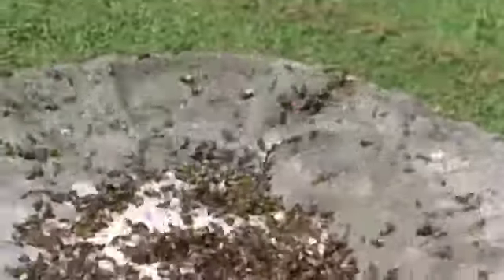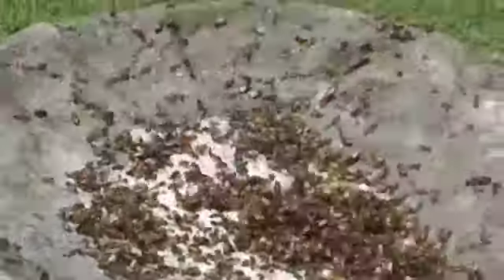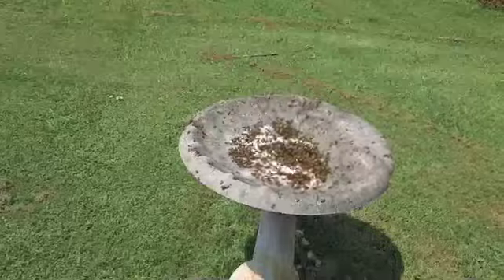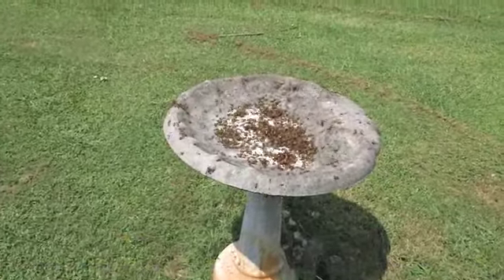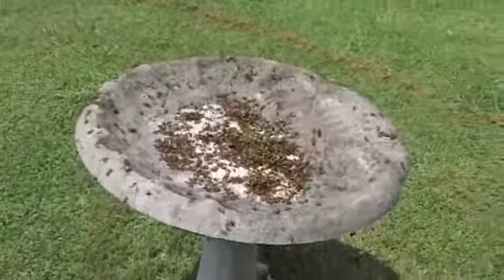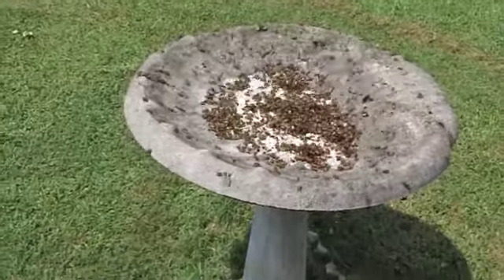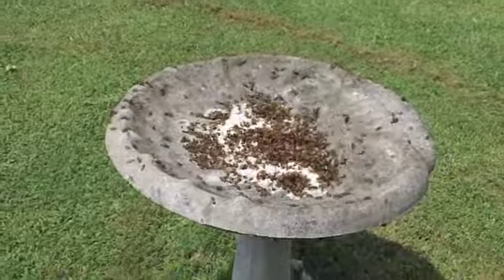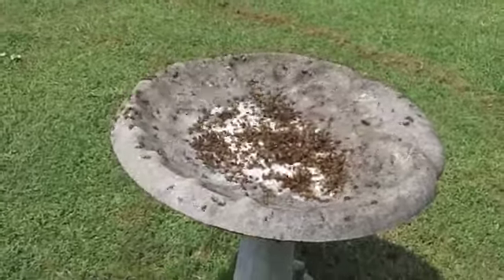Checking for Honey Flow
Don describes an easy way to check honey flow.